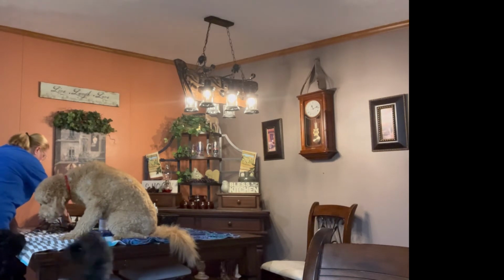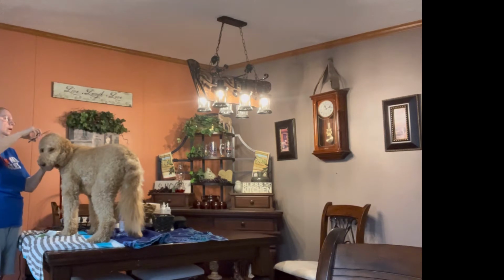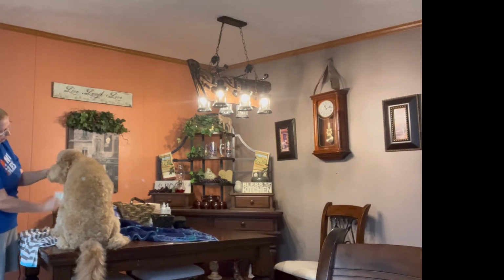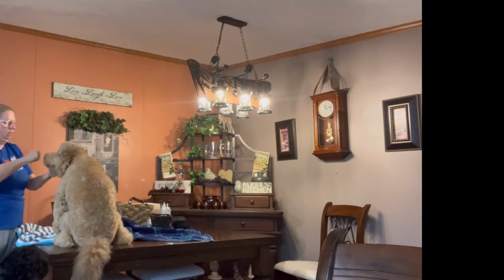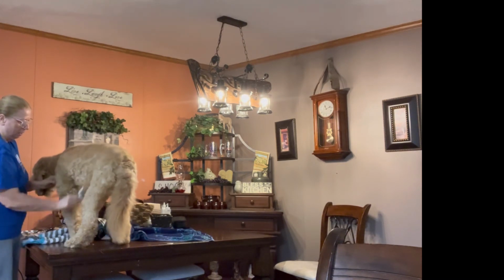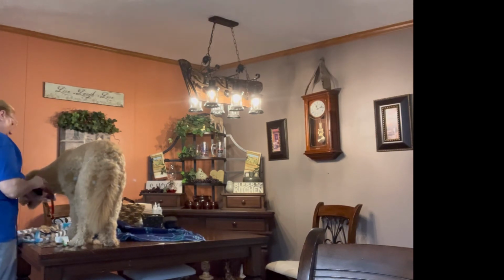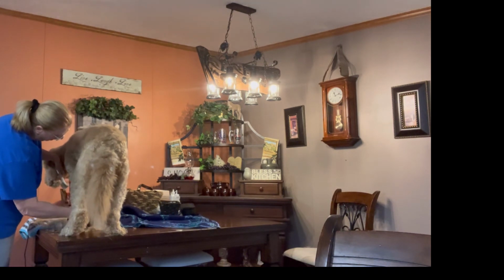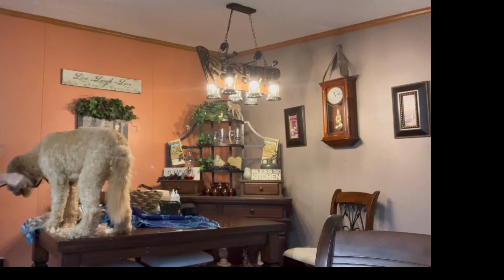Roxie (golden doodle)gets hair trim part 1 & ask yourself what getting a family pet really means.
Roxy got a hair trim today. I put the videos into two parts because it takes me about three hours total to groom her completely. This is part one. Also I have been discussing while I was cutting her hair what people may want to ask themselves before they go to a commitment to get a family pet.

Myfavoritegroomer.com ￼